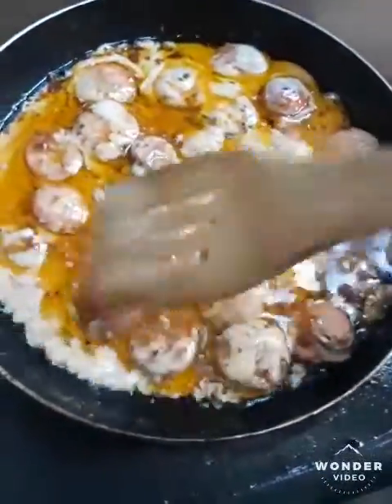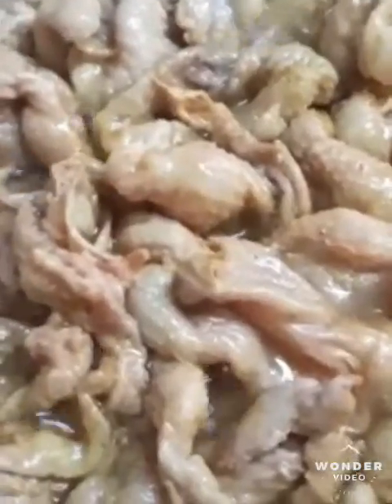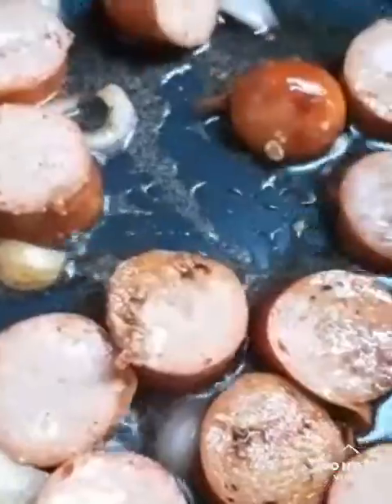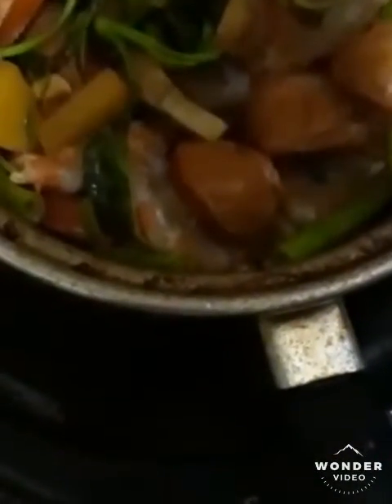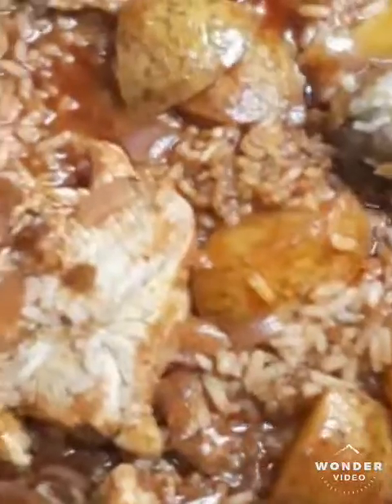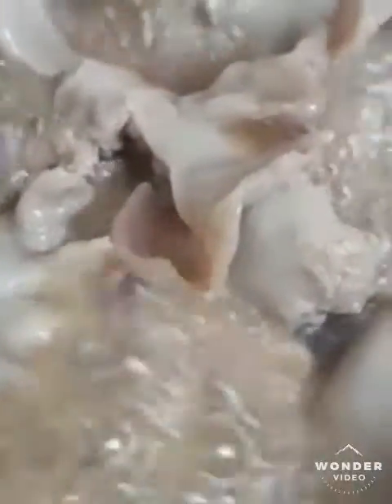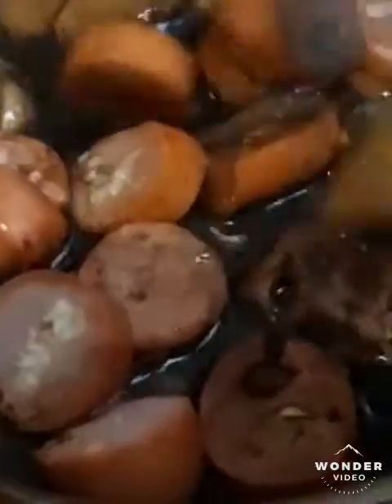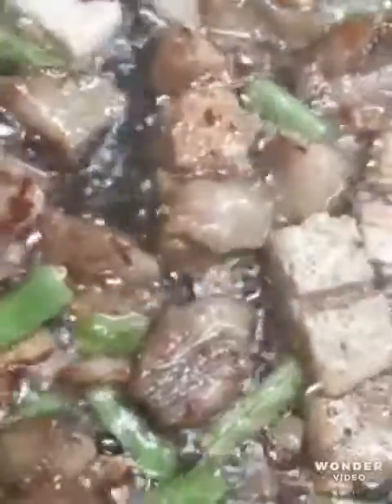Lockdown Food Diary 8th week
At this point, my son and I just wanted this ECQ(emhanced community quarantine) to be done. Whilst we are really big homebuddies , and we might not want to go around partying, but we wanted to do our errands on our own plus I really need to go back working. The rope is thinning. I hope you enjoy my videos always, my son wants me to do a Youtube channel with complete recipe on instructions and ingredients. Told him maybe after lockdown when my team is complete. I am thankful . Very thankful. It is worrying and I am scared of economic repurcussions of this crisis but I know, this too shall pass. And everything will be ok.